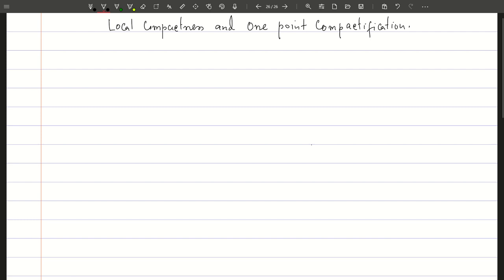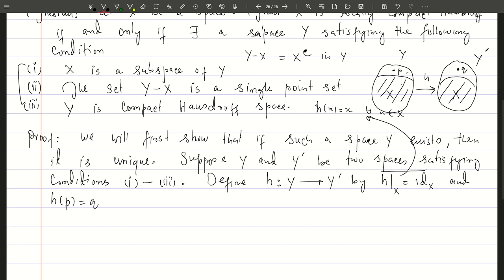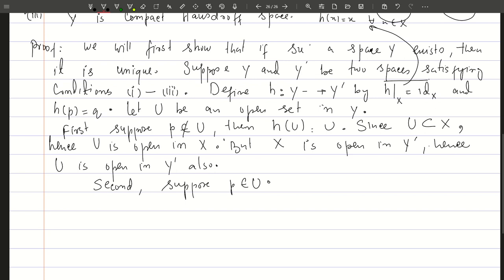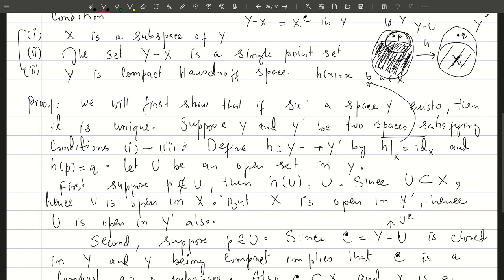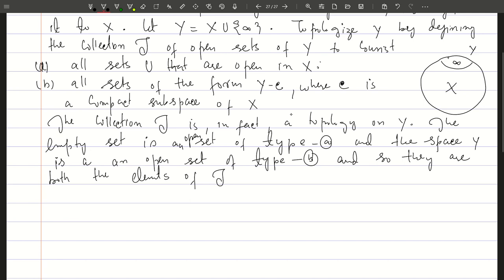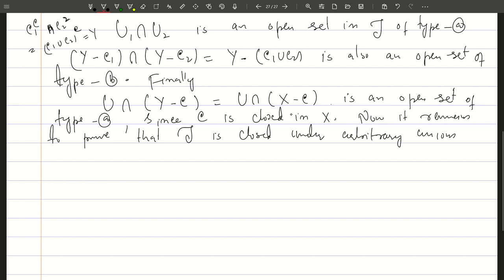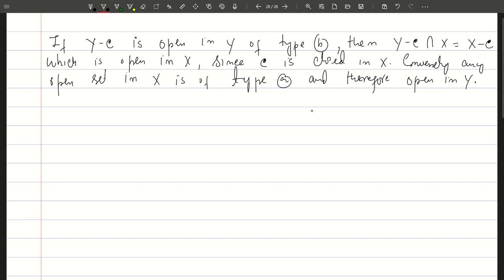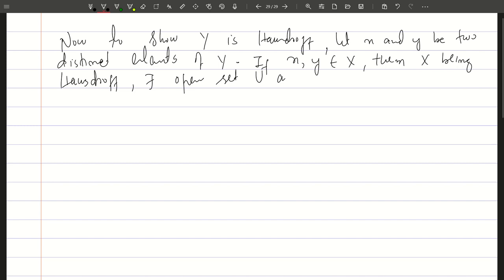Lec 18. Local Compactness & One Point Compactification